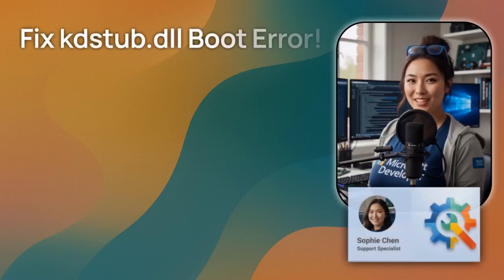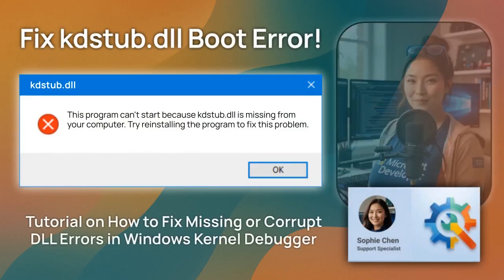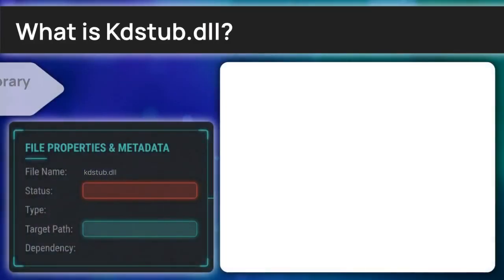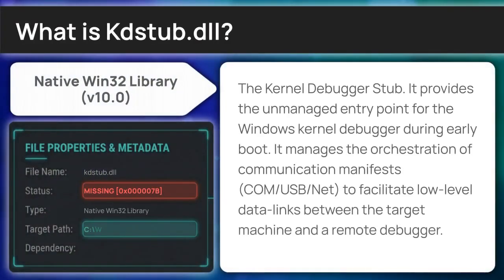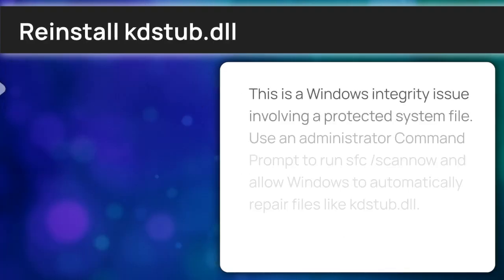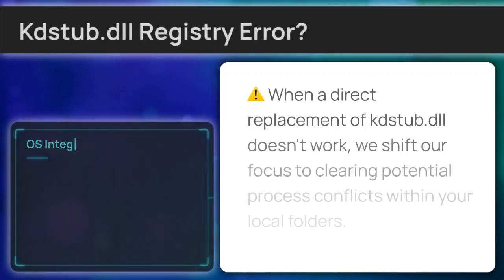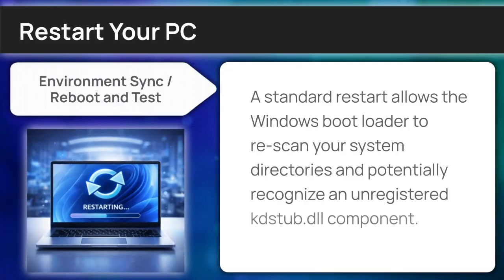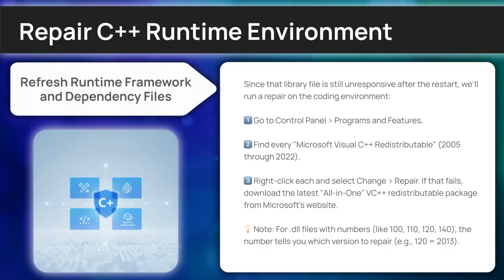Fix kdstub.dll Boot Error!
Kdstub.dll: The Ultimate Way to Resolve Common Missing or Corrupt DLL Errors in Windows Kernel Debugger. 🛠️⚙️ You can view an optional maintenance tool at the following

Why does fixing Kdstub.dll often resolve the error? Addressing dependency issues tied to this DLL can often clear the problem entirely.

What is Kdstub.dll? The Kernel Debugger Stub. It provides the unmanaged entry point for the Windows kernel debugger during early boot. It manages the orchestration of communication manifests (COM/USB/Net) to facilitate low-level data-links between the target machine and a remote debugger.

Designed as a Native Win32 Library DLL, Kdstub.dll makes use of the Native Win32 Library for Windows Kernel Debugger. I’ve simplified the troubleshooting process into a few easy steps you can follow in this video.

▶ What you can expect:

- Understand the kdstub.dll file system
- Repair C++ Runtime Environment
- Resolving missing kdstub.dll dependency files

Timestamps:

00:00 - Fix kdstub.dll Error Fast on Windows 10/11
00:16 - What Does kdstub.dll Do on Windows PC
00:39 - Run SFC /scannow to Check Windows System Files
00:59 - Reboot PC to Clear Memory Conflicts
01:17 - Repair C++ Runtime for kdstub.dll
02:03 - Avoid kdstub.dll Download Scams